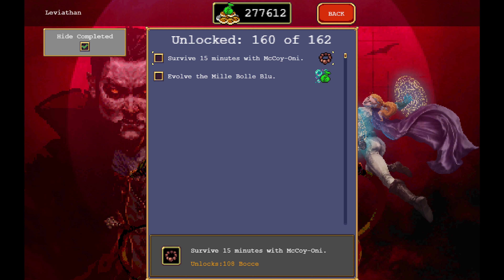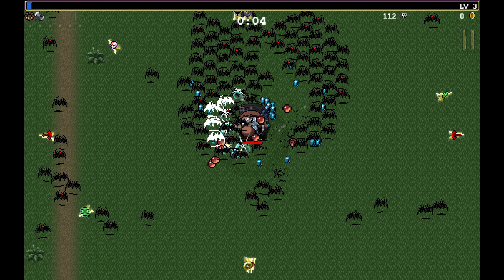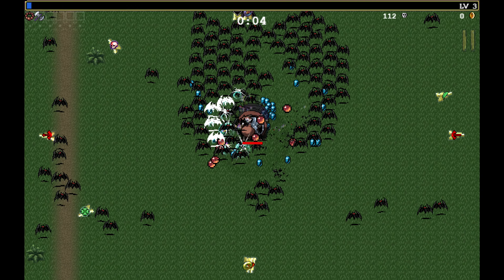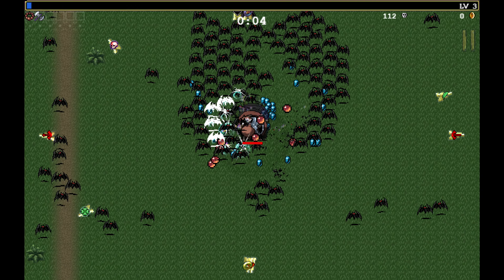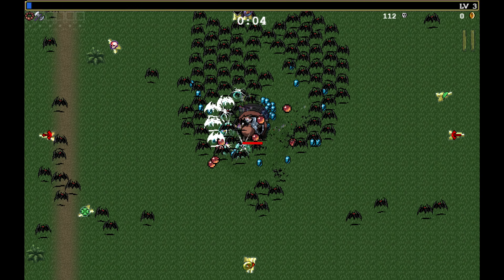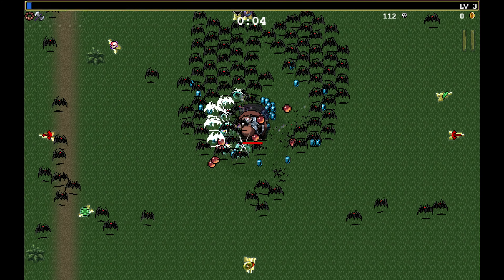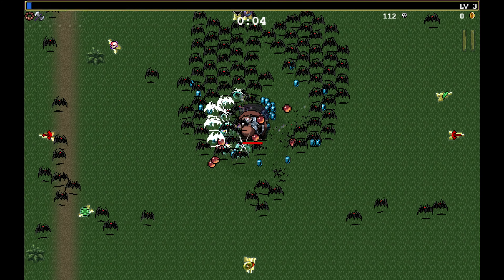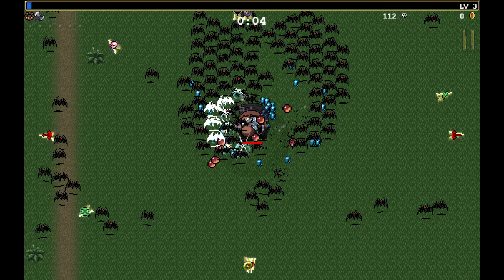Vampire Survivors - Episode 79 - Giant badgering the forrest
Vampire Survivors is a gothic horror casual game with rogue-lite elements, where your choices can allow you to quickly snowball against the hundreds of monsters that get thrown at you.

New Here? Me too.
I am Leviathan, and I am just starting out. Please forgive the technical difficulties as I get going. Recording is new , and so is this game. I look forward to improving in both, and entertaining you along the way.